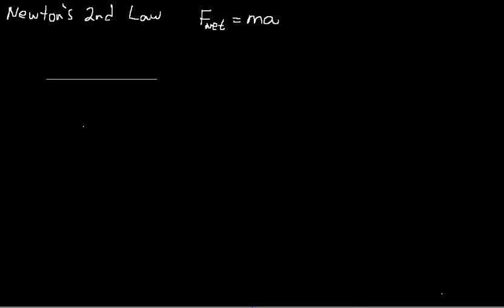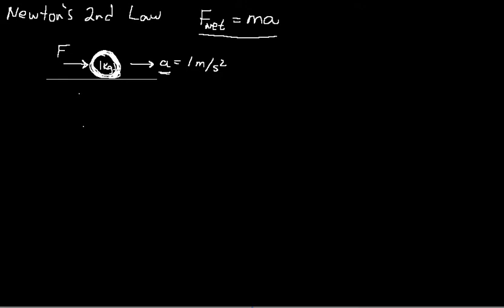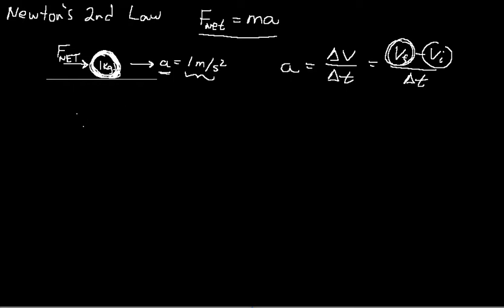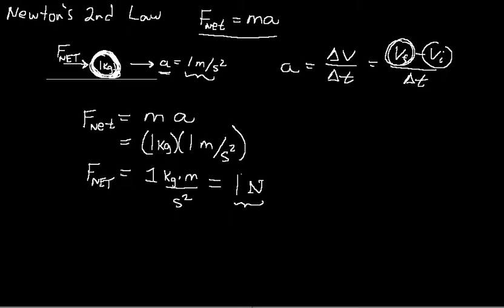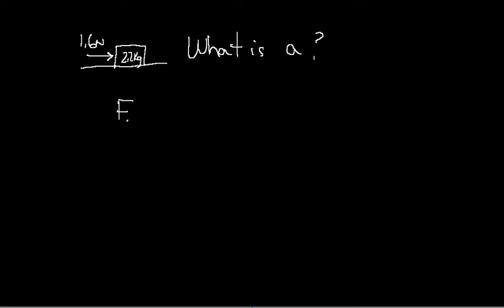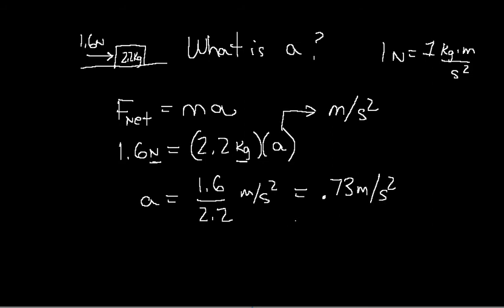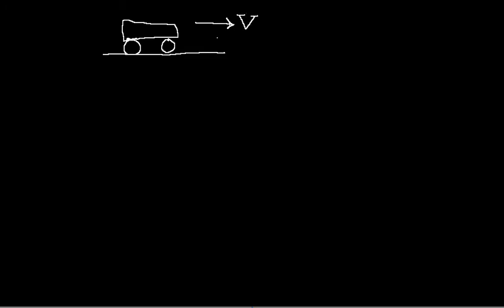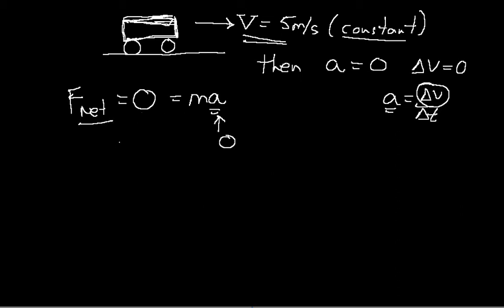Newtons Second Law